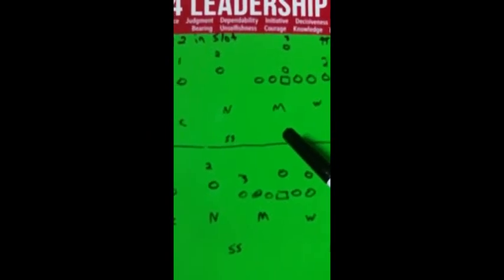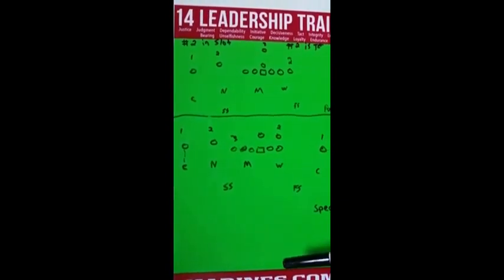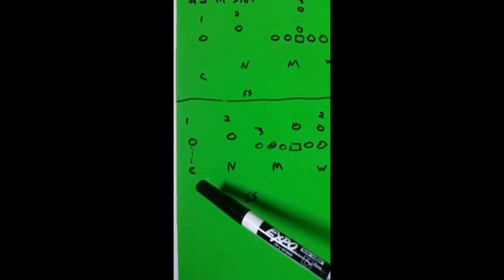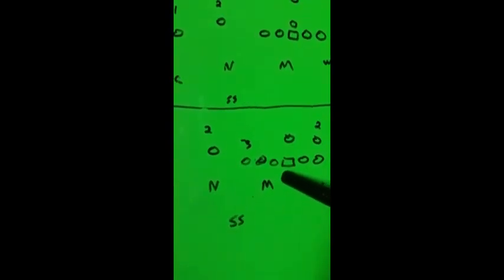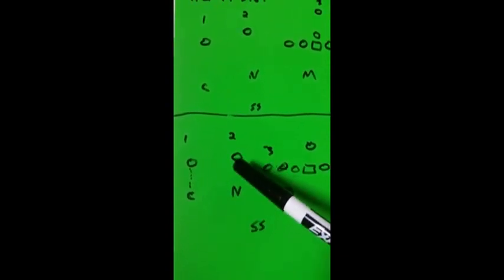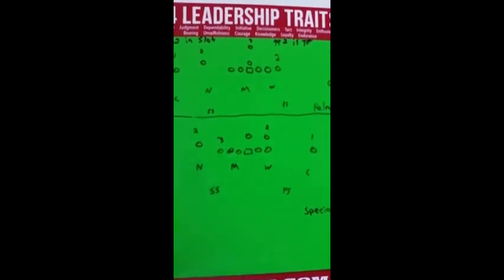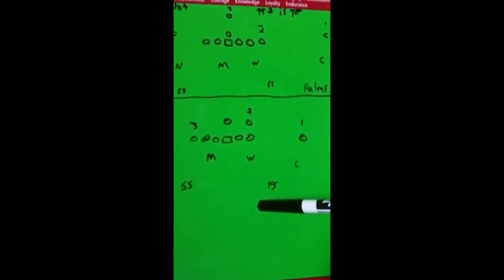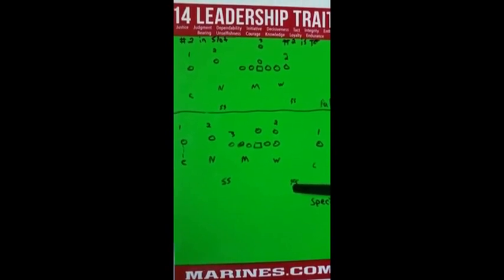Cover 4 Palms Explained Pt 2 - Madden 19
An overview of how Cover 4 Palms works in Madden 19.  For more info checkout the the videos on Cover 4 Quarters Part 1 and 2.